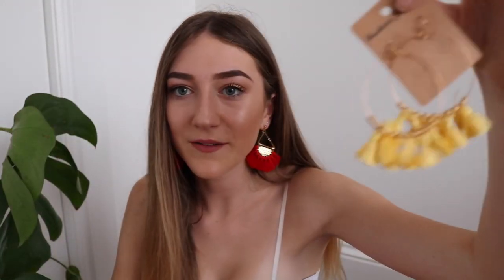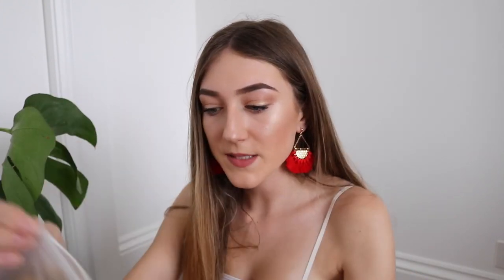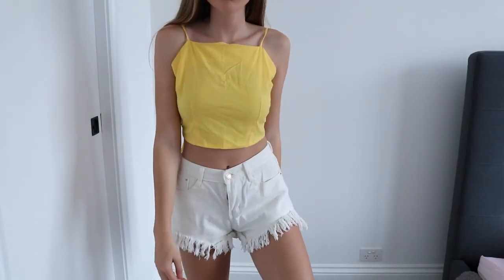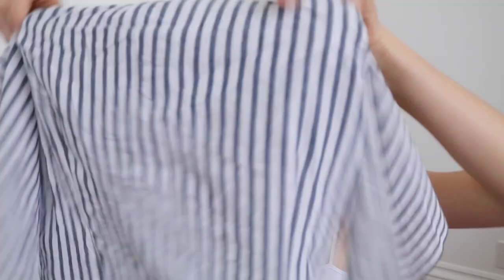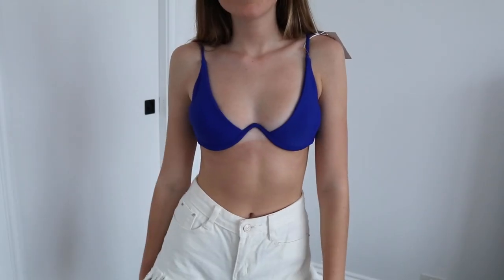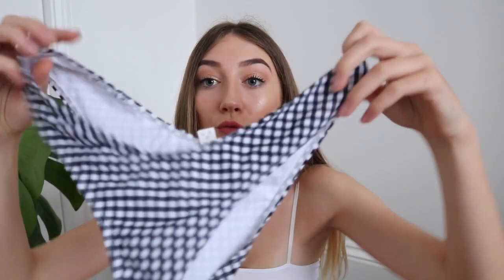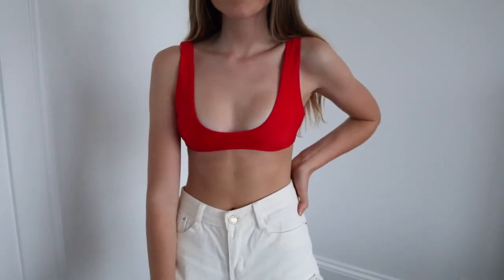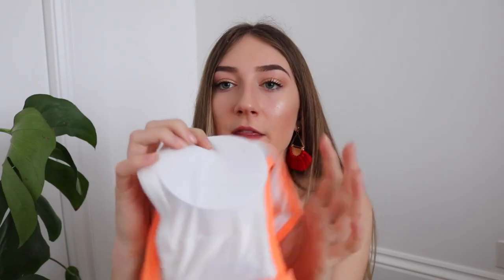HUGE AFFORDABLE TRY ON HAUL // ON TREND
like this video if you love HUGE AFFORDABLE TRY ON HAULS!

my links
about me
name: charlotte
editting software: Final Cut Pro X
camera: Canon EOS 80d
lighting: soft boxes or natural
where I live: australia
I love you all so much! charlotte xoxo